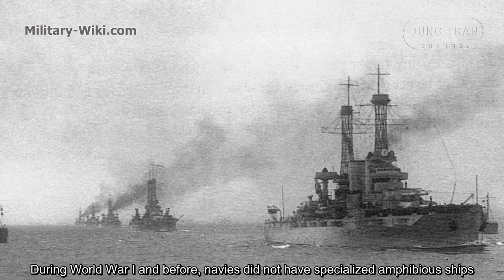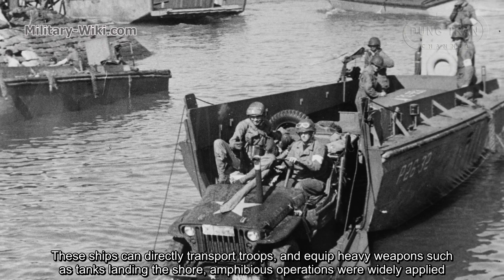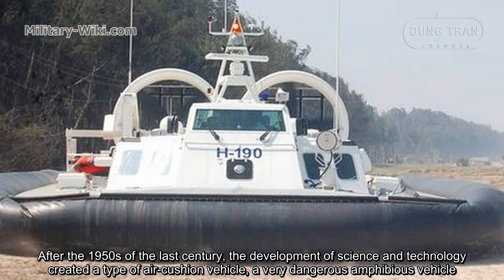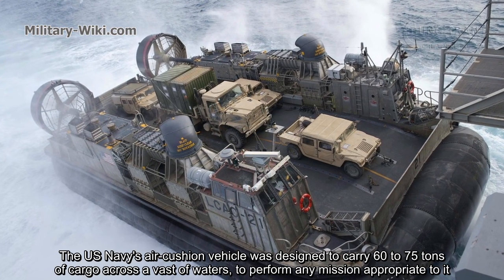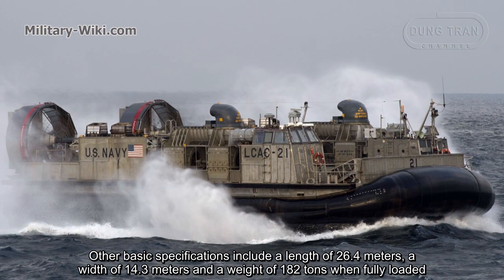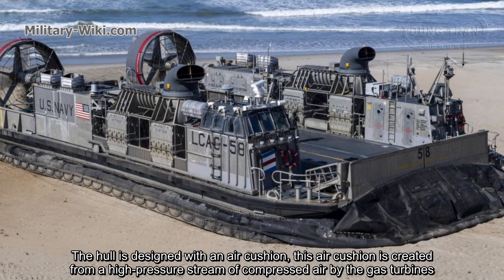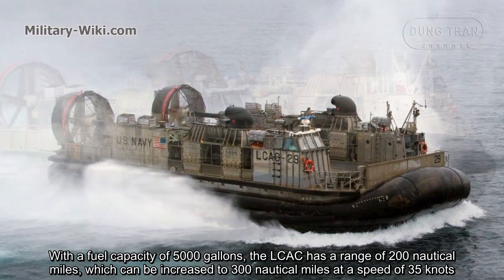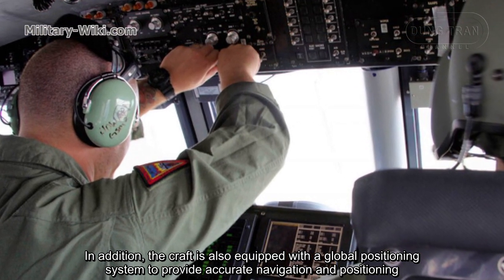LCAC Landing Craft Air Cushion - Especially Suitable for Surprise Attacks from the Sea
The Landing Craft Air Cushion (LCAC) is a class of air-cushion vehicle (hovercraft) used as landing craft by the United States Navy and the Japan Maritime Self-Defense Force (JMSDF). They transport weapons systems, equipment, cargo and personnel of the elements of the Marine Air/Ground Task Force both from ship to shore and across the beach. It is to be replaced by the SSC.

Thank you very much.
Best regards
Dung Tran.